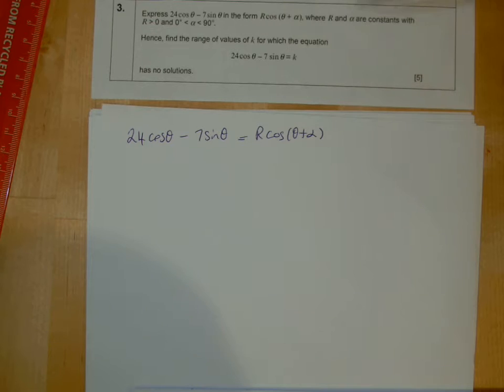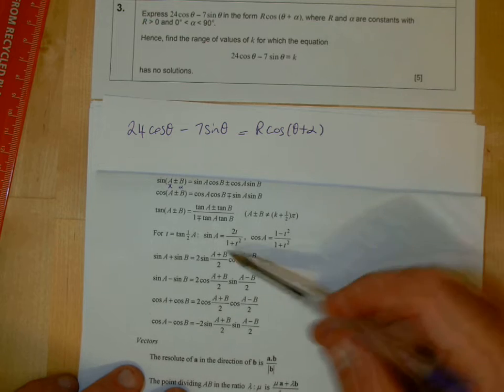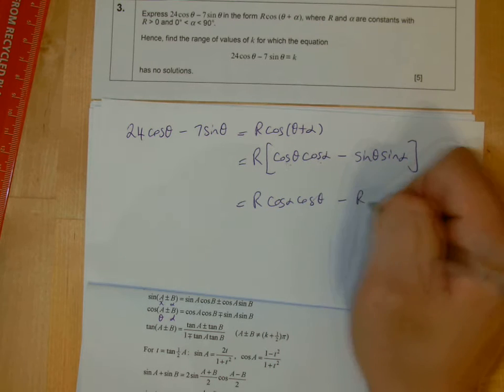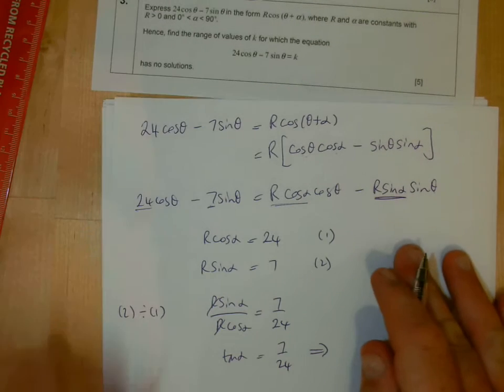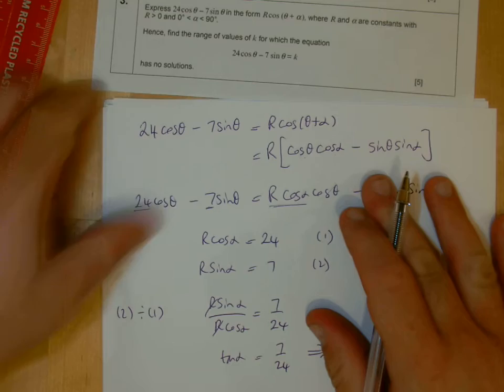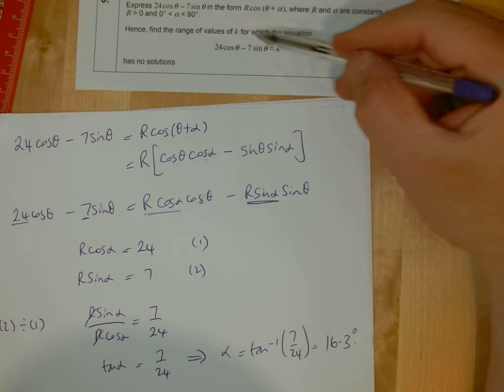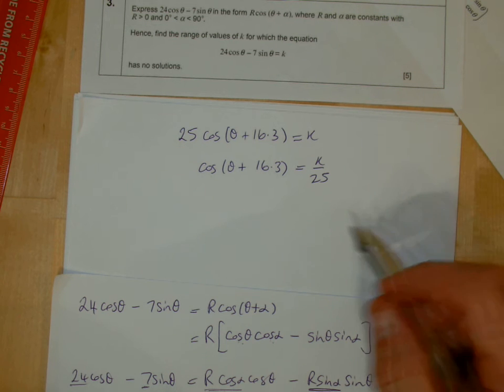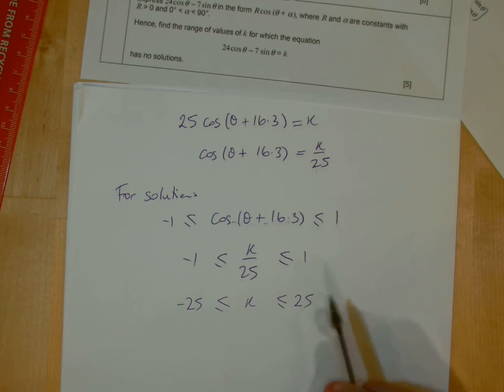Q3 TRIG HARMONIC EQUATIONS